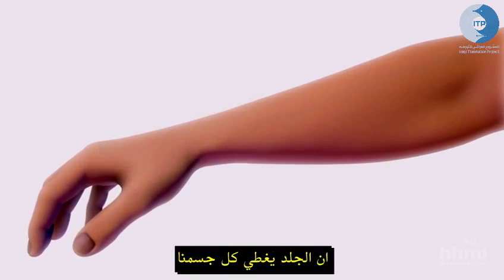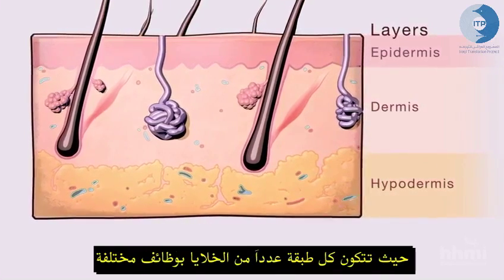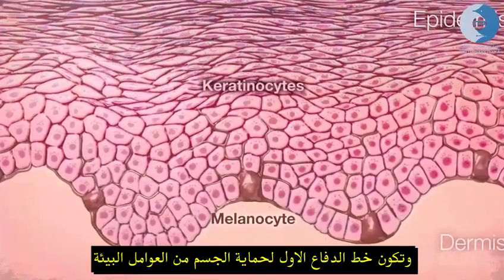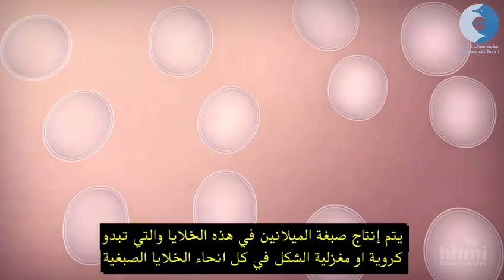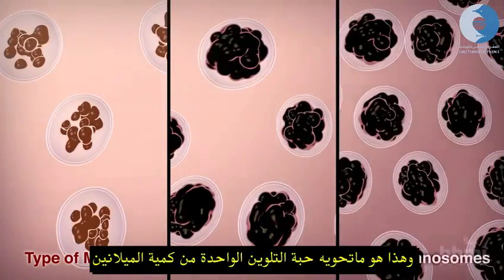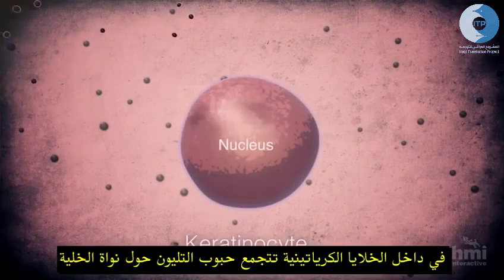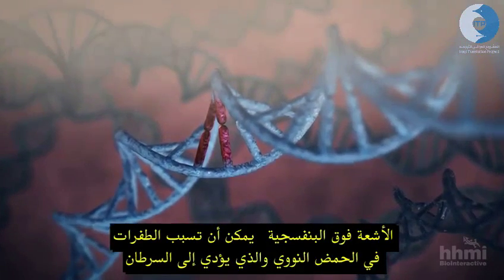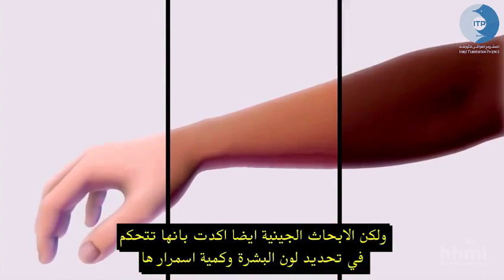كيف نحصل على لون بشرتنا؟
ترجمة: سامر حميد
المشروع العراقي للترجمة